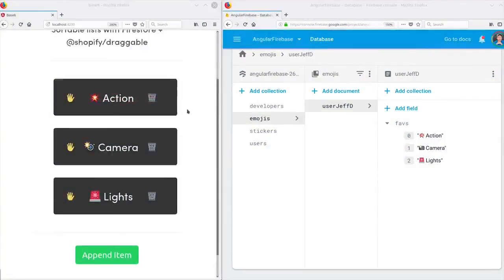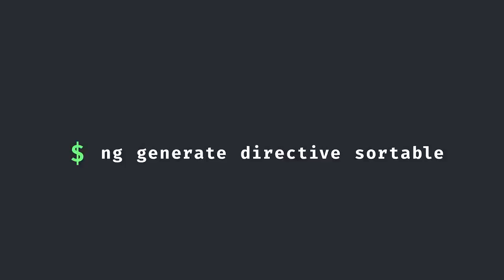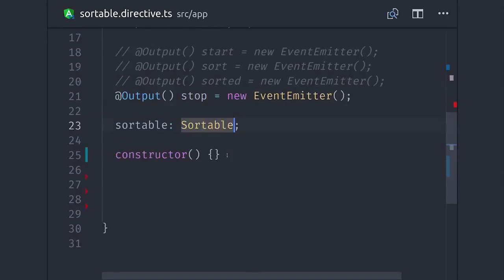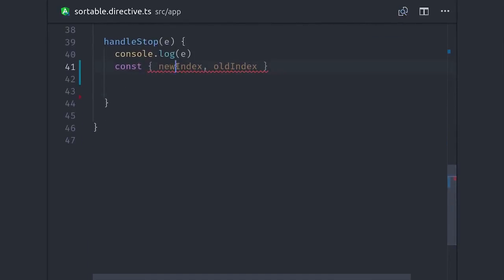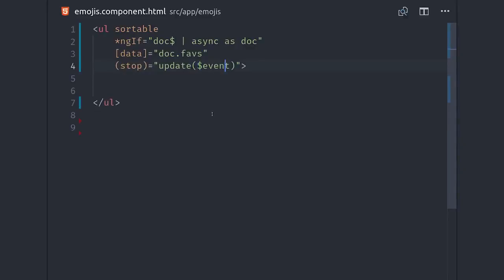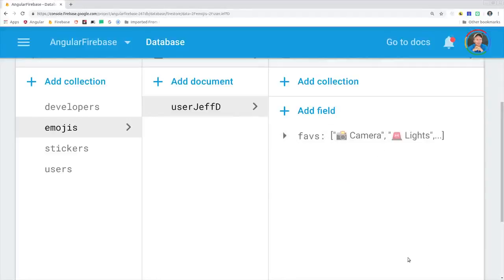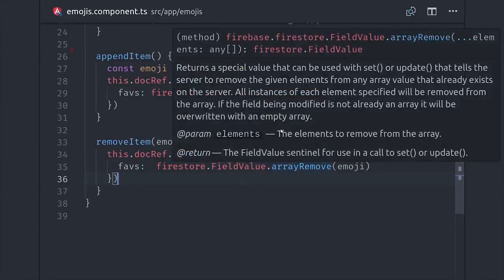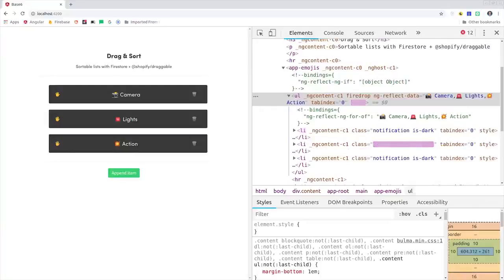Draggable Sortable Firestore